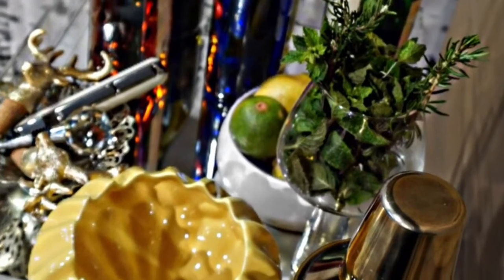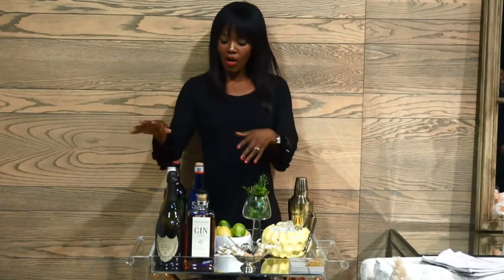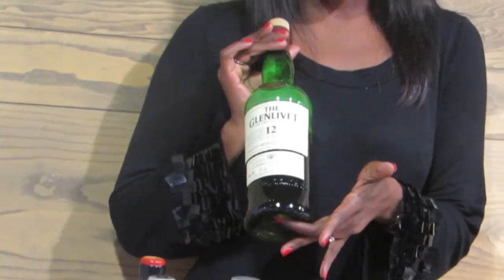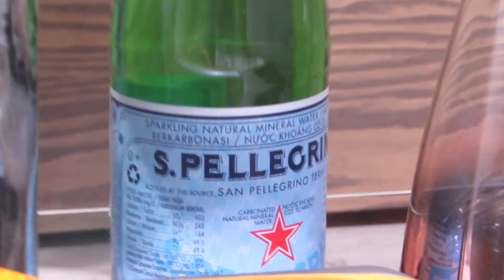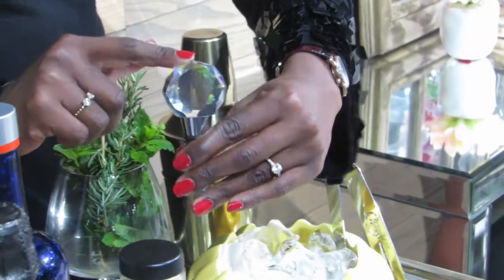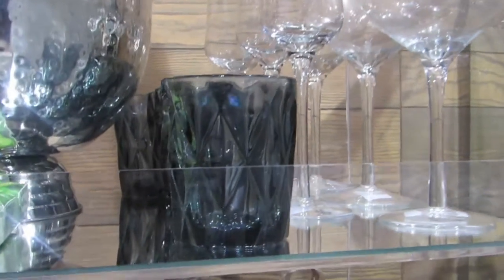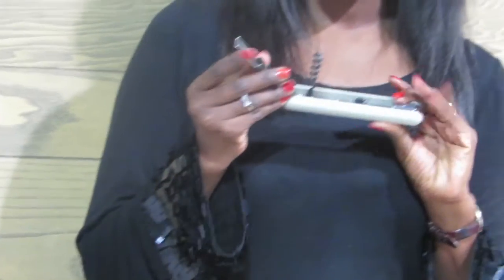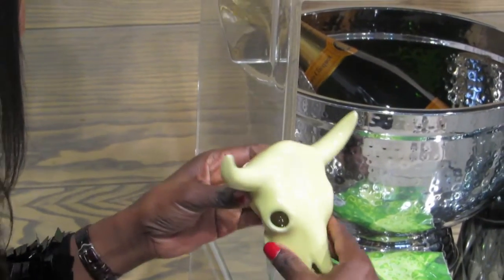How To Style A Bar Cart | Cooosh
Hello gorgeous,  if you enjoy entertaining then this video on styling a bar cart is right up your alley.  This video will give you the tips you need to style your bar cart.

Thanks to @Home for allowing us to shoot on their premises in Design Quarter.  They have an array of gorgeous bar carts and I went with the lucite bar cart for its sleek modern appeal. I am obsessed with rose gold accessories and used the rose gold lined glasses

I'm going to be making more styling series and would love to hear your ideas of what you'd like to see me style AND what you think of this? I am trying to bring you lots of new exciting content.

Please also share any tips you have on styling a bar cart as well as your favourite drink.

Thanks for all our support.

ITEMS FEATURED (From @Home unless if stated and the alcohol:
@HOME INSTORE ITEMS:
Carrol Boyes: Ice Tong
Reindeer Bottle Stopper
White Ceramic Bowl
Yellow (ice-bucket) bowl
Yellow skull ornament
Leaf Detail Serviettes

XOXO
Cooosh